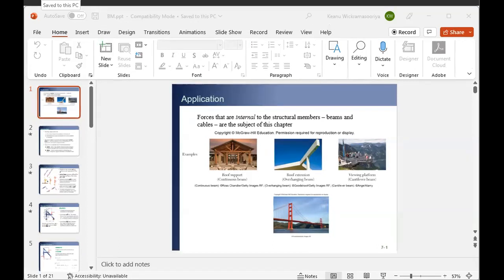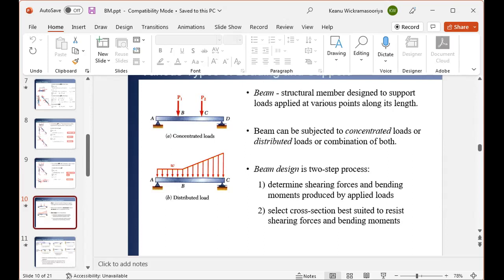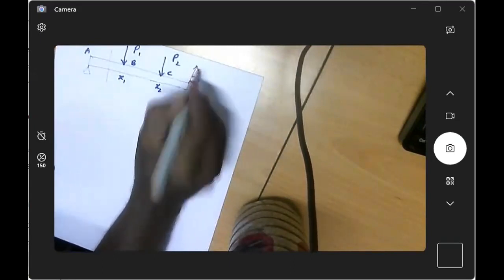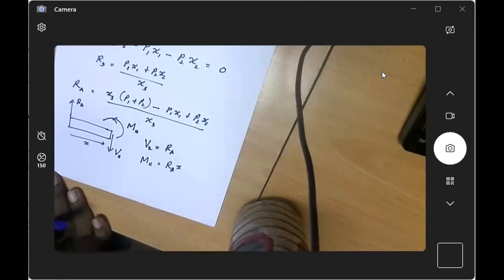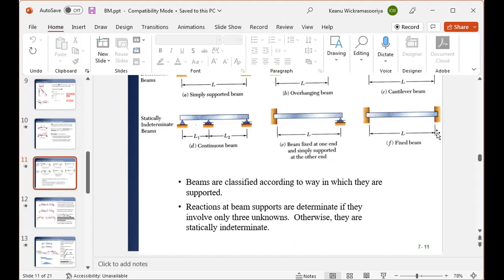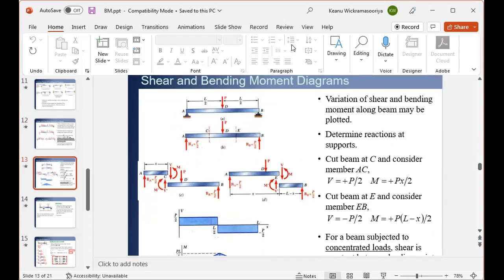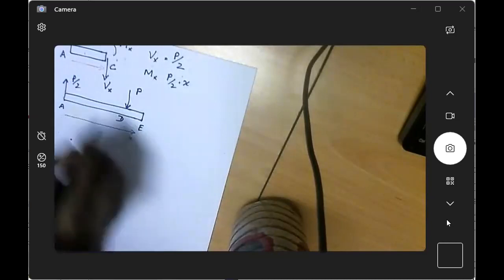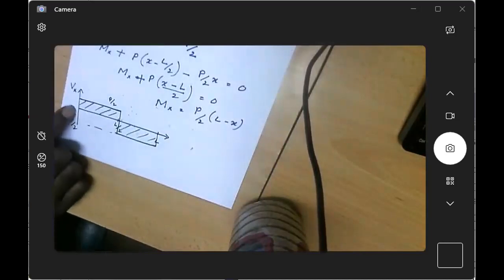DMX3302 DS 031222